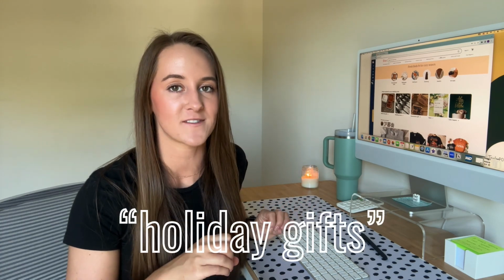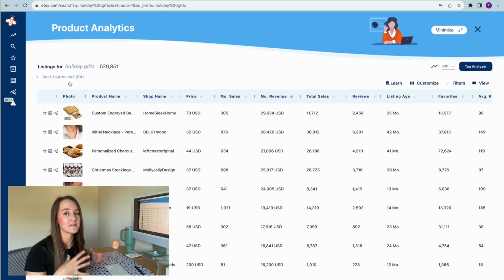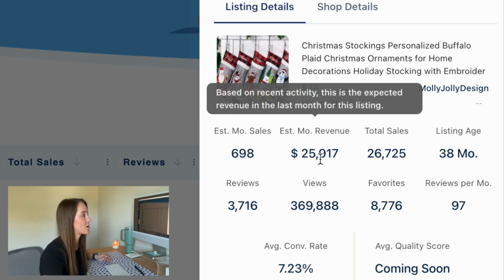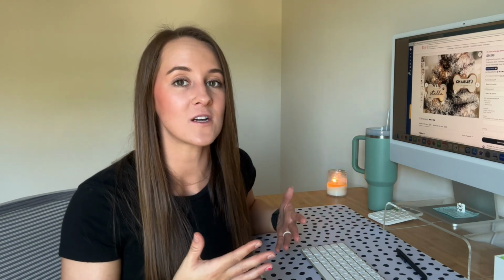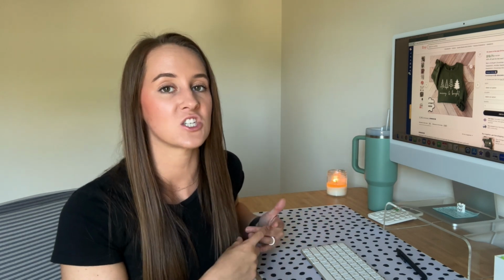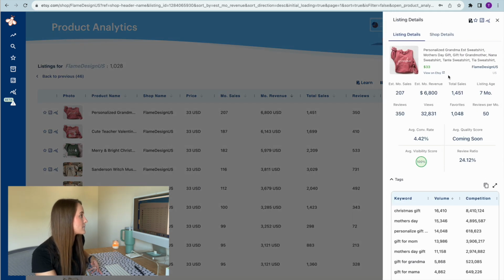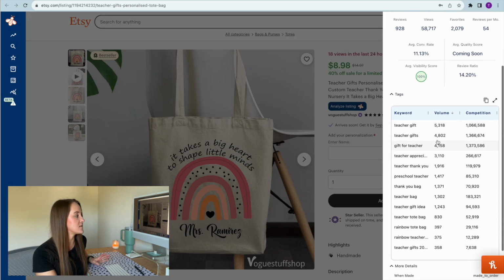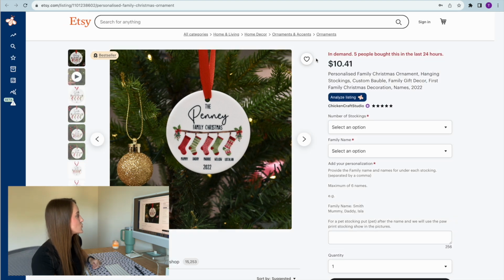FAST + EASY Approach To Finding Profitable Niches and Products For Q4 with Etsy and Print on Demand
In this video, let's dive into how to find profitable Q4 niches with EverBee. The Print on Demand Business model has changed my life, my goal on this channel is to inspire others to take the first steps into the POD world by sharing my success and helpful tips/tricks along the way.

I couldn't run my business without the tools below 👇
GETTING STARTED ✨